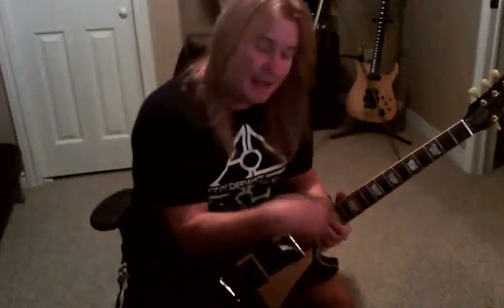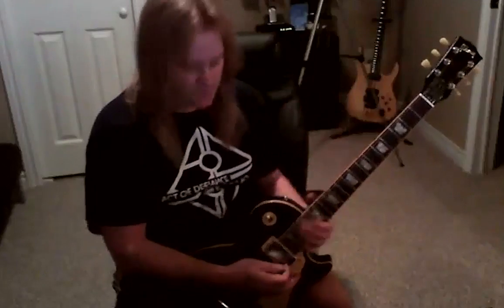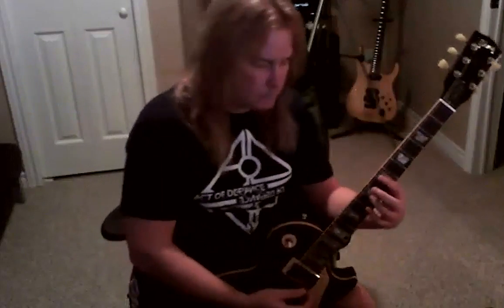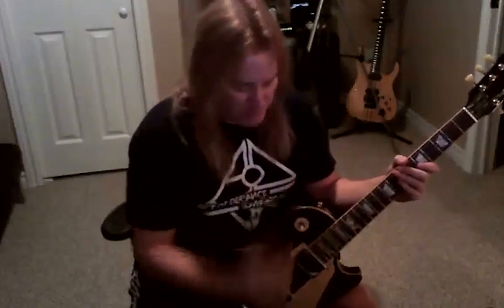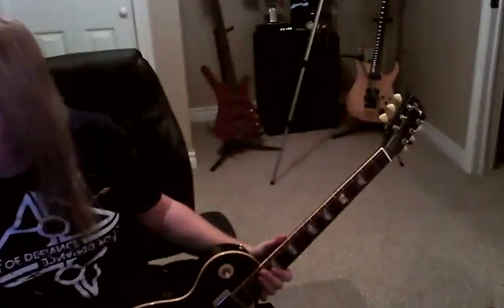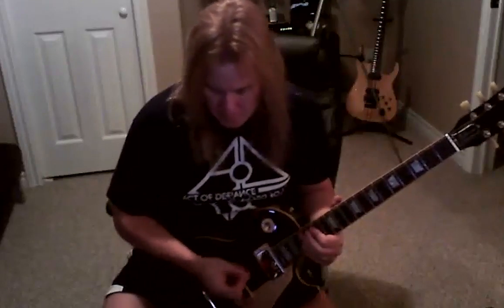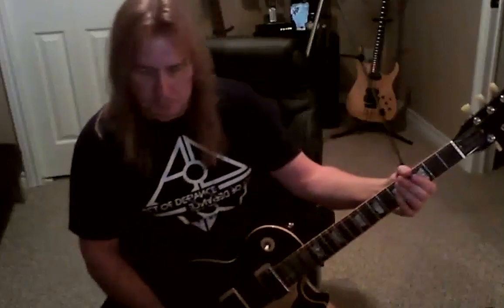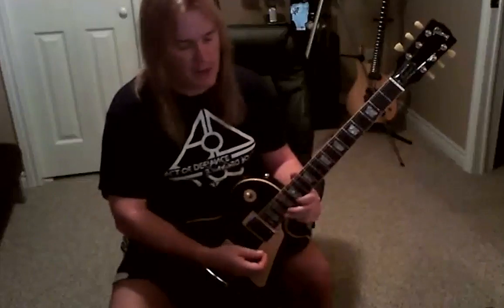Metal Corner With Glen Drover | GuitarZoom | Live Session 2